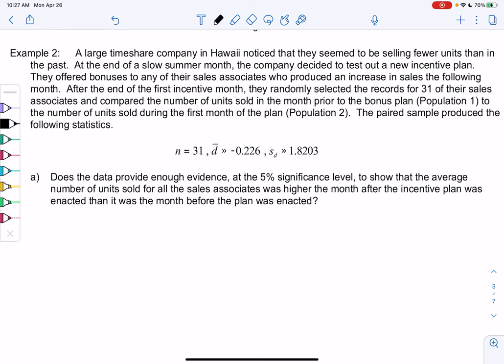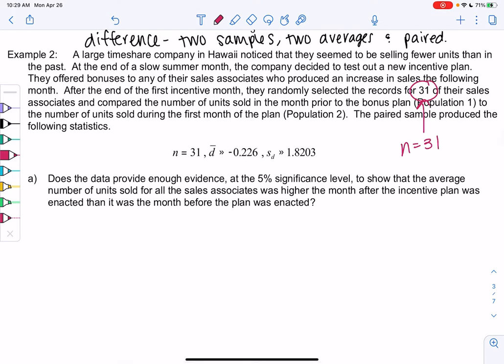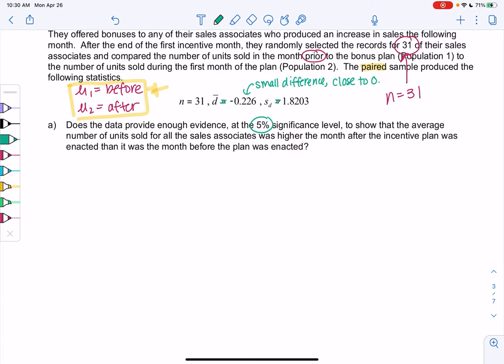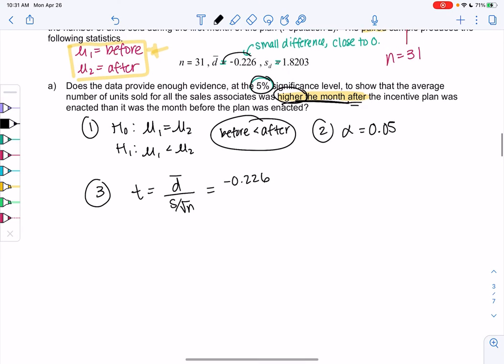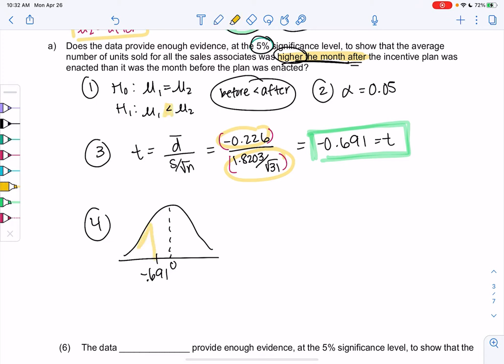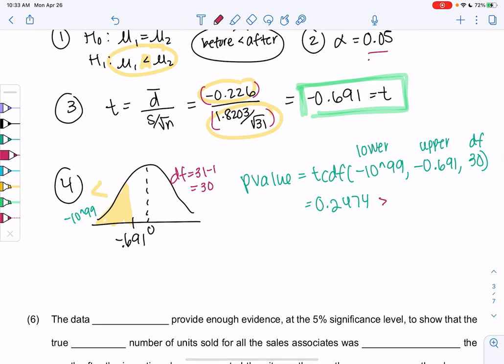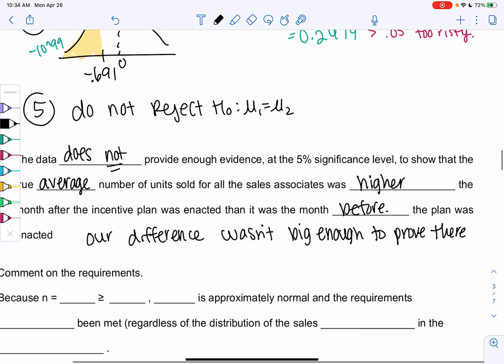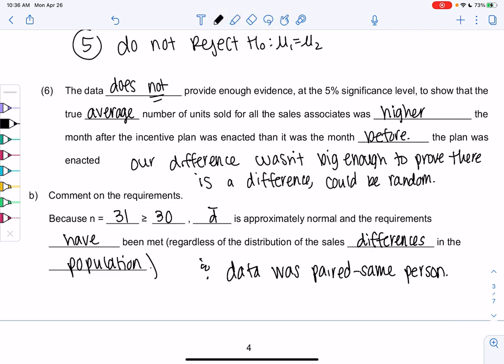Math 43 Section 11.1 example 2